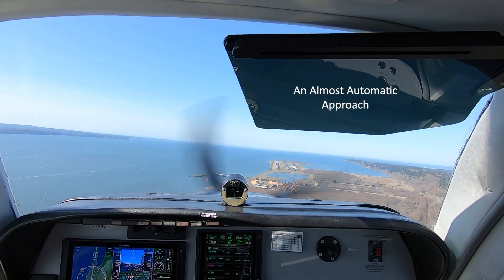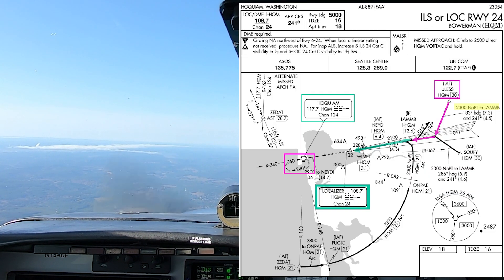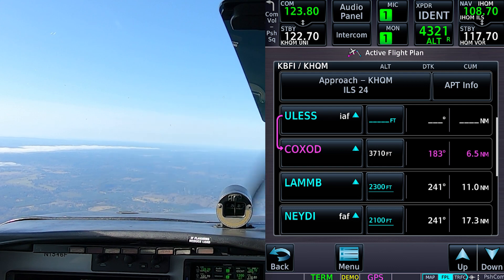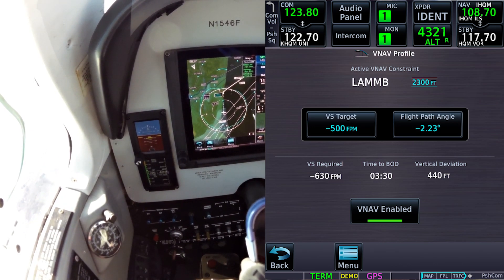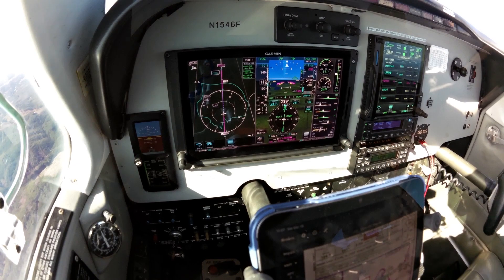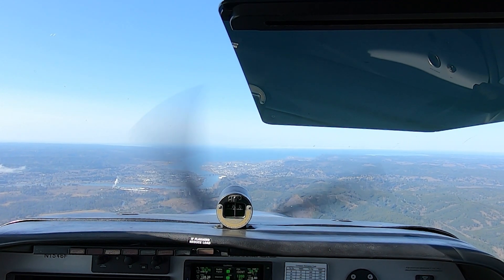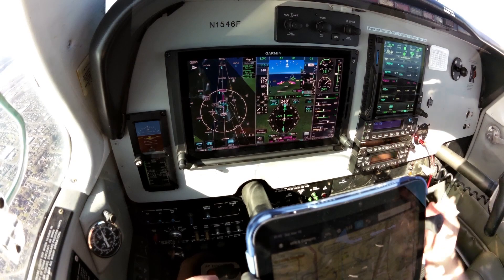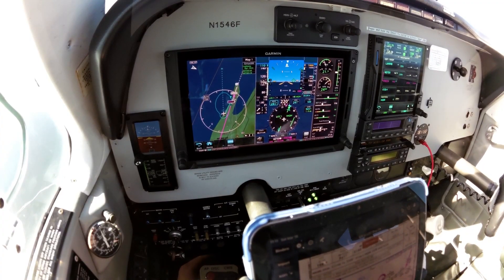Automated Approach at KHQM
The advanced Garmin avionics in the panel of my Beechcraft A36 (G500Txi, GTN 750Xi, and GFC 600 autopilot) can fly an instrument approach almost without automatically. The integrated system uses VNAV to manage the descent from the enroute phase to the final approach fix, where the APR mode takes over and tracks a glideslope or glidepath. The GTN 750Xi even switches automatically from GPS guidance during the initial stages of an approach to "green needles" to fly an ILS localizer, as you can see in this ILS RWY 24 approach at Hoquiam, WA (KHQM) on the Washington coast. Ride along as I fly the approach in clear skies to confirm that the system is working properly after software updates.